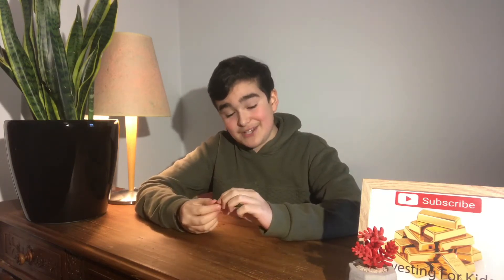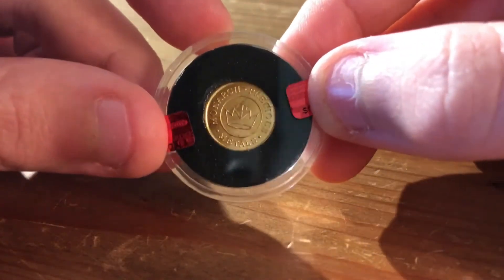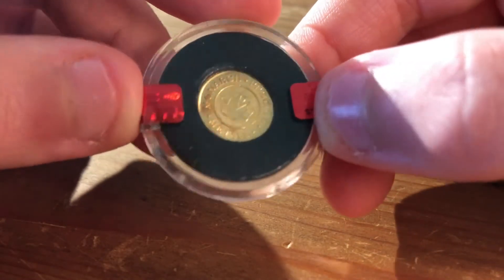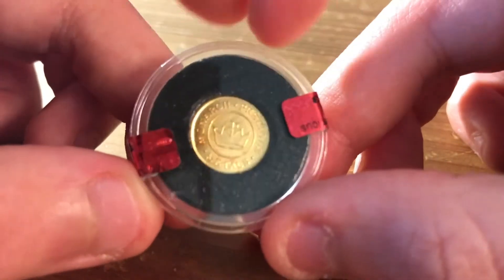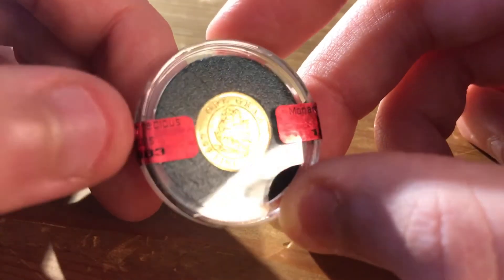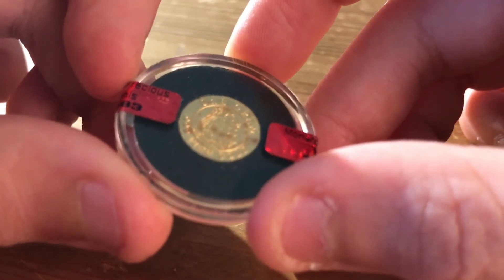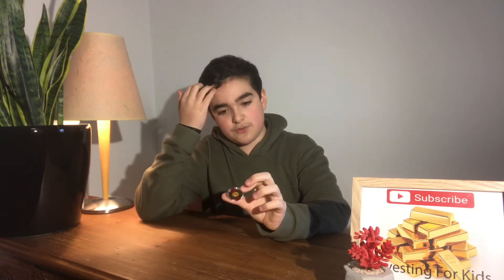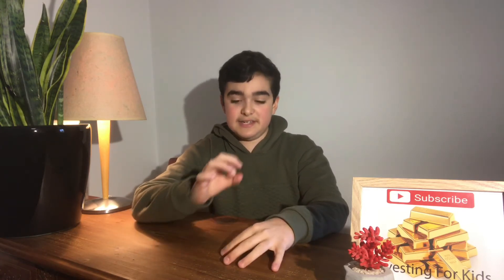Some Truly Spectacular gold! Mystery Sponsor Box EP 9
Today we are taking a look at this spectacular piece of gold from the mystery sponsor box sent to my by Intrinsic Tenders, Bars and Coins.

Make sure to pick up a copy of Rich Dad, Poor Dad, an amazing book, using this

My recording device:

My Microphone:

A cost-effective way to weigh your precious metals: